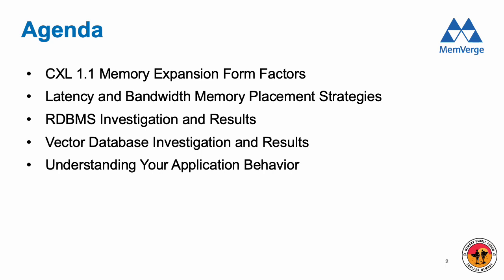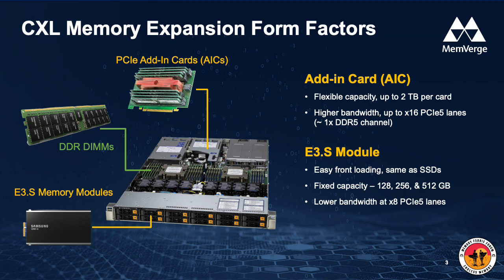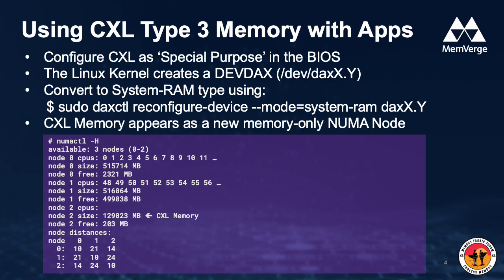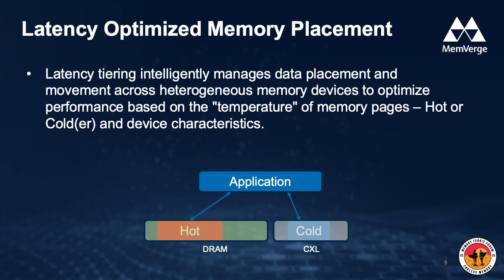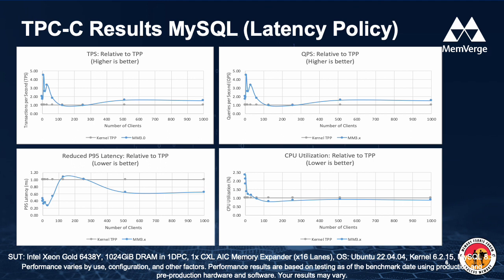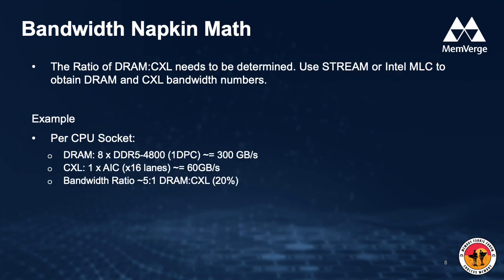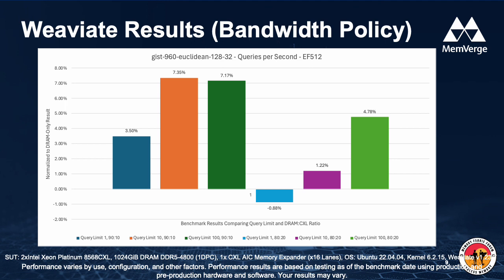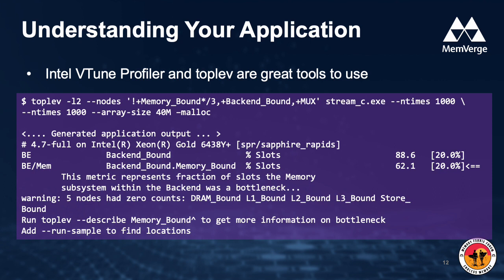MemVerge Memory Fabric Webinar Using CXL with AI Applications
MemVerge product manager and software architect Steve Scargall discusses key factors related to the use of CXL with AI apps including, memory expansion form factors, latency and bandwidth memory placement strategies, RDBMS investigation and results, vector database investigation, and results understanding your application behavior.
Server Expansion 1:38
Latency Optimized Tiering & MySQL test results 7:09
Bandwidth Optimized Tiering and Weaviate test results 11:36